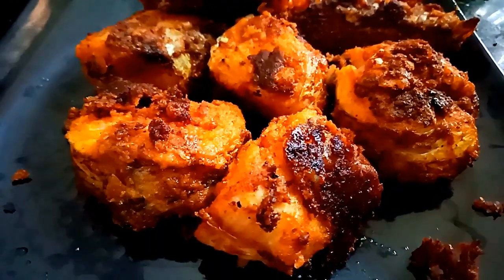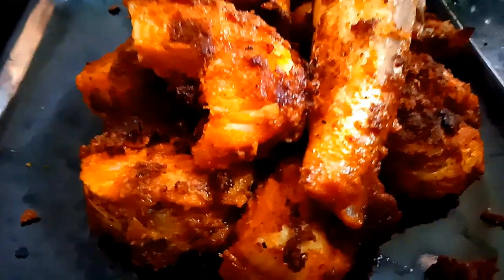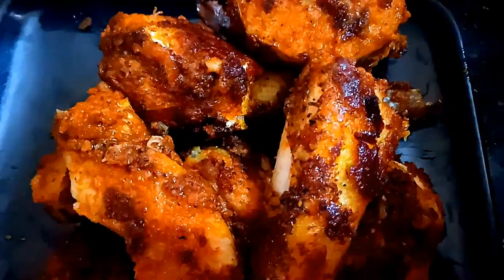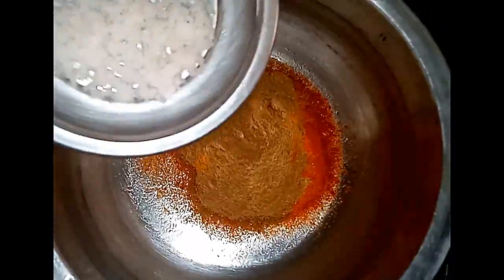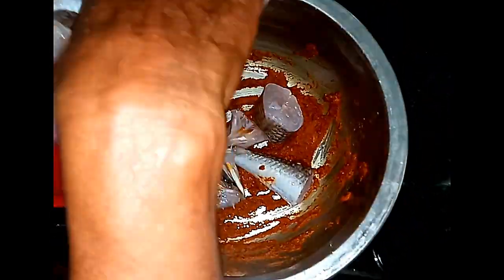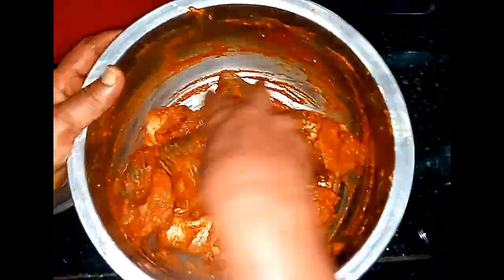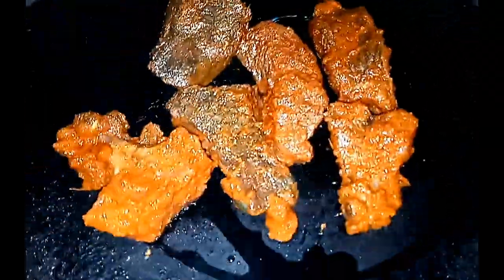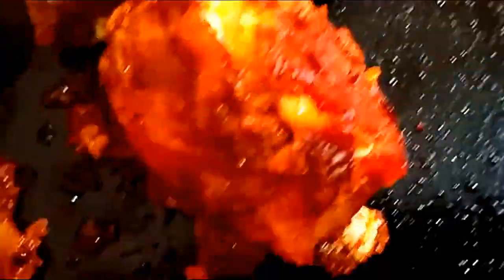மீன் வறுவல் ரெசிபி தமிழில் | Fish Fry Recipe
Hi frds.
What have  inside our channel  !   !    ?     ?